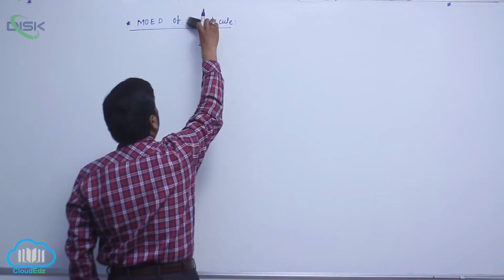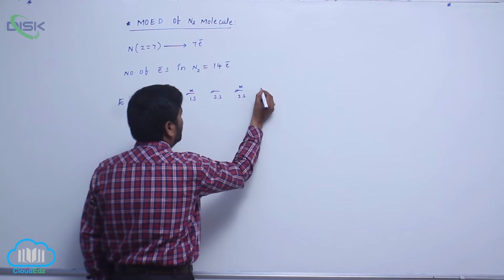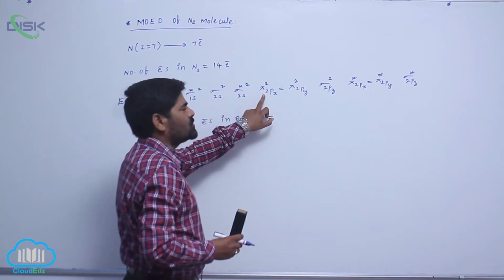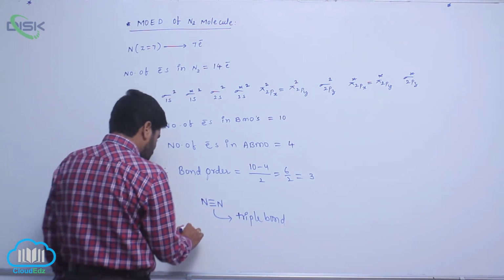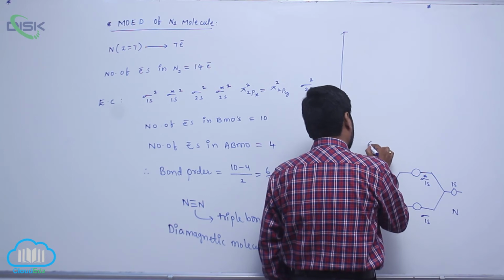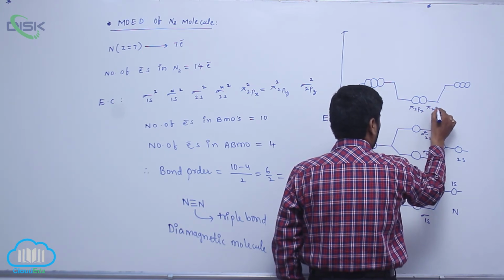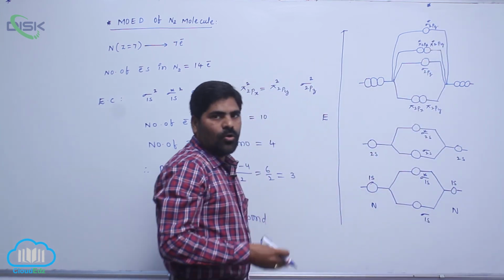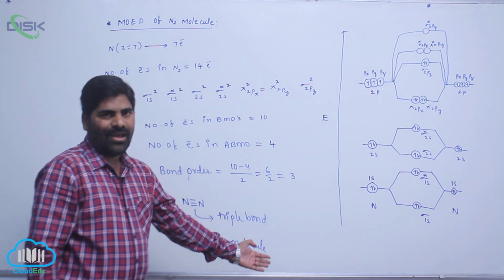1st YEAR INTERMEDIATE (Molecular orbital energy diagram of N2 Molecule)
1st YEAR INTERMEDIATE
CHEMICAL BONDING AND MOLECULAR STRUCTURE
Molecular orbital energy diagram of N2 Molecule